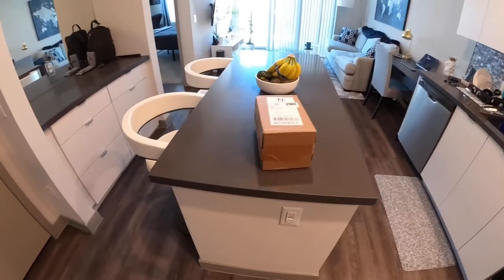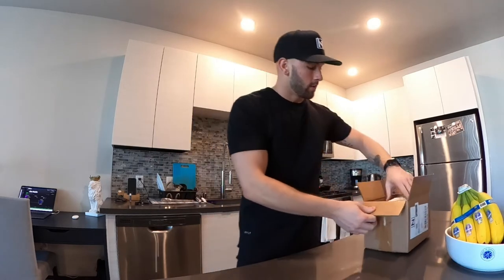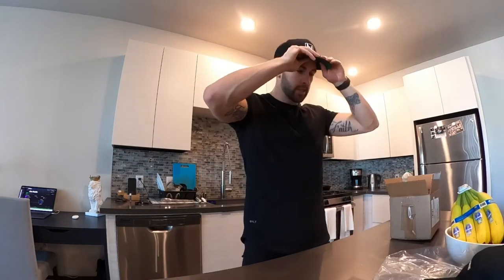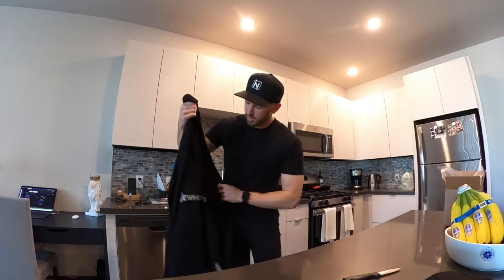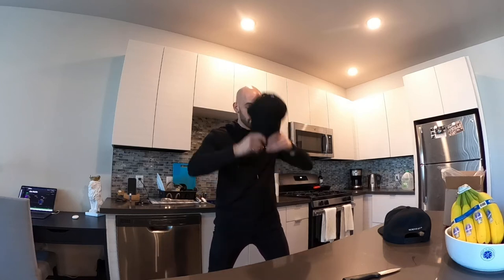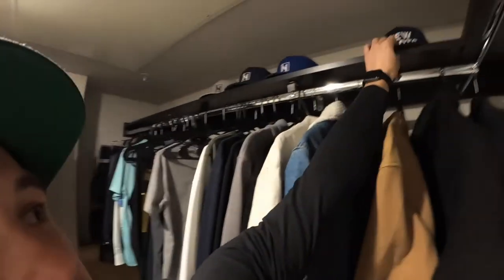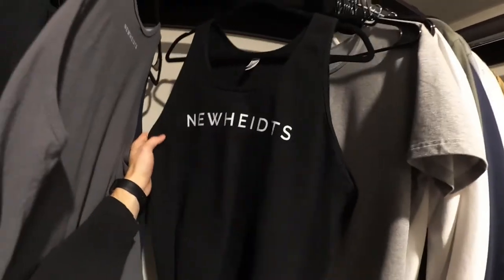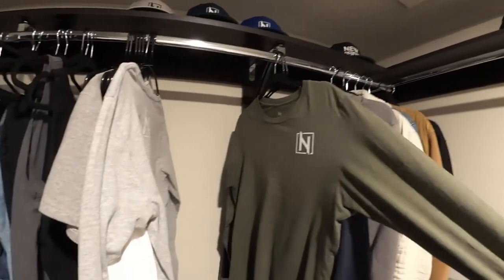The NewHeidts Journey - The Originals Collection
COUNTDOWN TO 31 🎉

A year ago I started the process of creating the NewHeidts Gear Store.

Since then it has taken a lot of time and money to get it all right and the difficulties the year 2020 present did not make it easier.

From ordering all different types of products until I found the fabric I liked to fixing the designs and then taking three months upgrading and figuring out the correct dimensions for the logo so it can look extra good on hats and beanies. Then writing funny descriptions that (in all honesty) make me laugh! 😂

It's been a fun process of figuring it out and now I finally have all the products completed and live in the store.

In this video, I get the last two pieces of gear the first collection, The Originals, in the mail and then show you all the NewHeidt gear in my closet (hint: it's a lot)! 😎

My Book - Reach: How To Live A Life Fueled By Faith